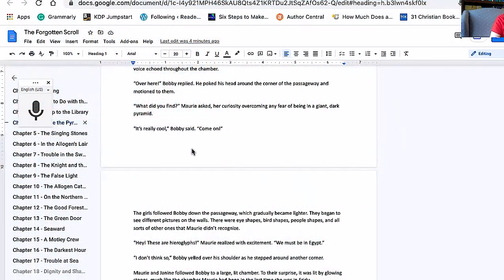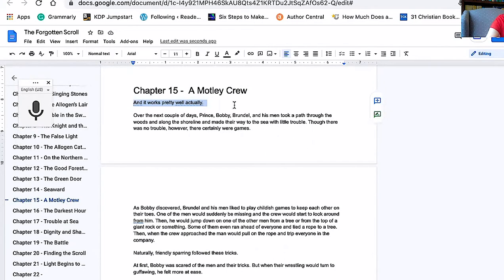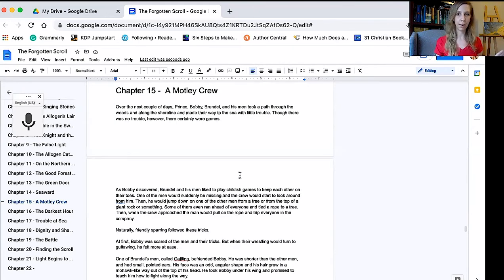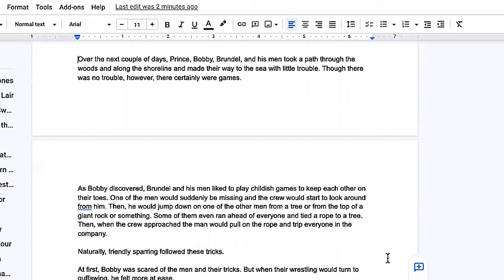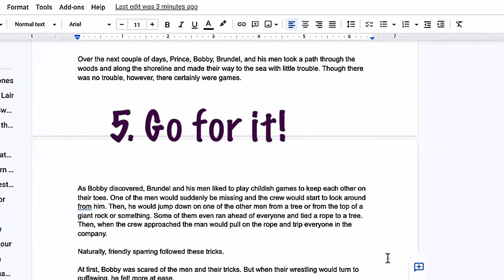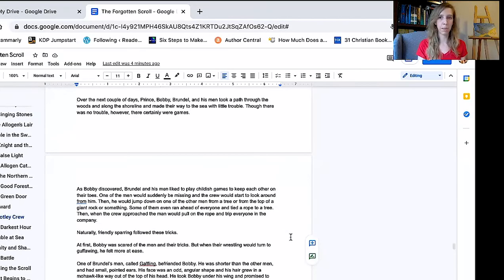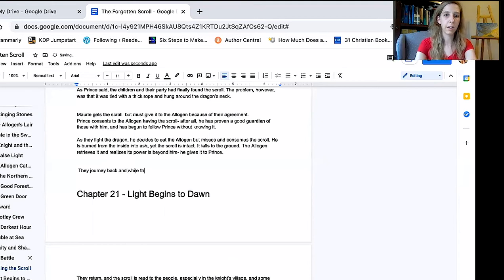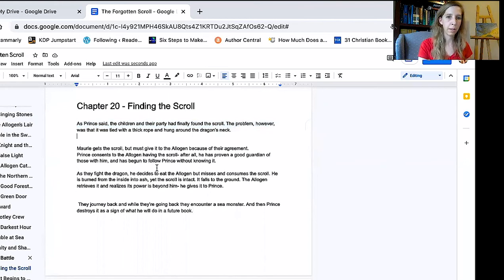How to Write a Zero Draft and Be Creative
Want to get started on your next great novel but you're not sure how? I suggest trying out writing a zero draft to get content down fast. The key is to get in a creative headspace and then the words will start to flow!

I am a freelance writer and author with a BA in English from Framingham State University and an MA in Theological Studies from Trinity Evangelical Divinity School.

I also have a blog on classic literature and give some writing tips there, too.

I'd love to hear from you! What writing or self-publishing advice/ guidance are you looking for? Or, if you want to hear more about freelancing I'd love to share about that, too.

self-publishing on Amazon, self-publishing a book, starting a novel tips, children's books, writing for children, writing a zero draft, outlining a book, how to be creative, how writers write, how writers earn money, how writers think, how writers work, writing tips, freelance writing, freelance jobs from home, authorpreneur, children's author, Christian author